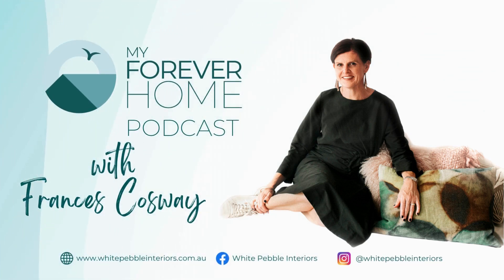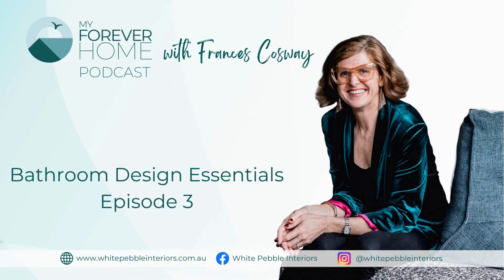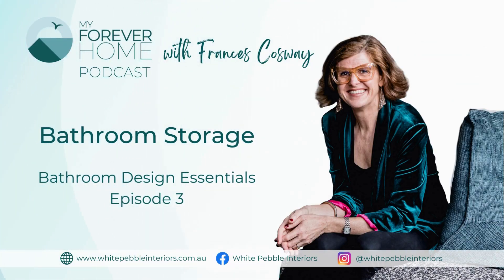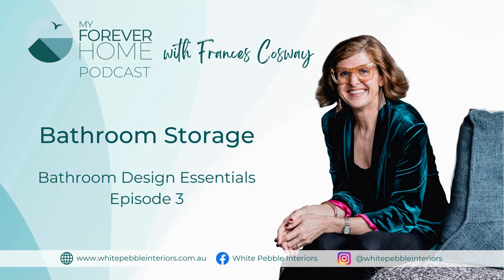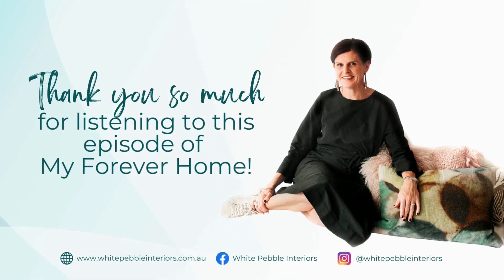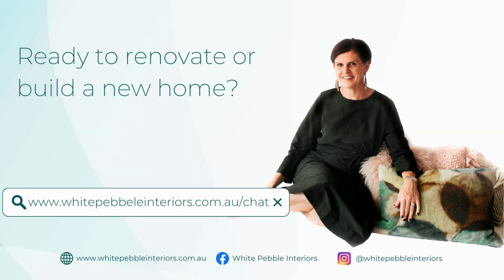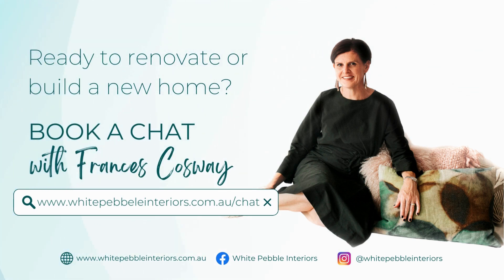E3 Bathroom Storage - Bathroom Design Essentials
In this episode of the Bathroom Design Essentials Season, Frances outlines why starting with your storage requirements is critical to getting your bathroom designed properly. She outlines the main storage solutions available and what solutions are better for storing certain items.

Frances outlines how functionality is critical in a bathroom, as the space can be tight, and without adequate storage through good design, will lead to frustration and the space not working as you need it to.